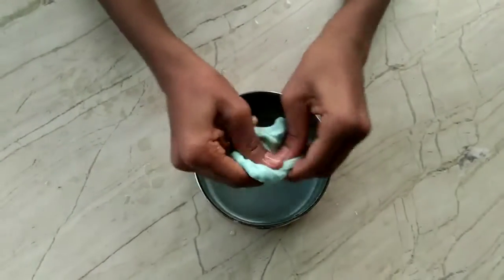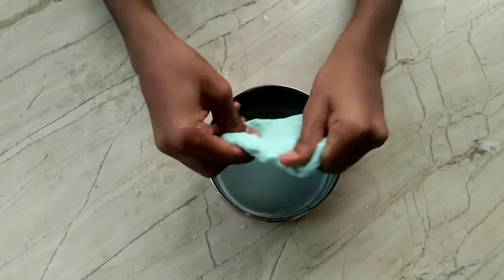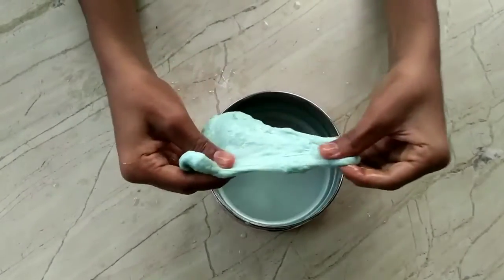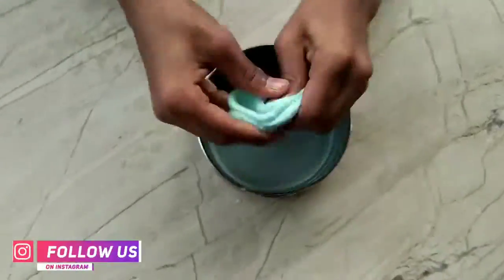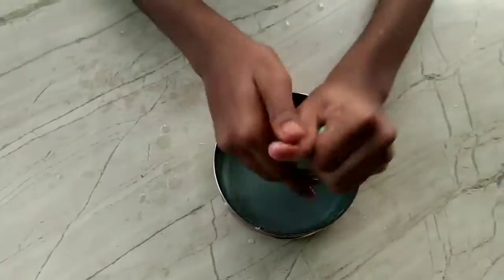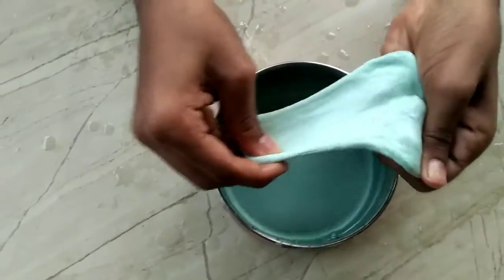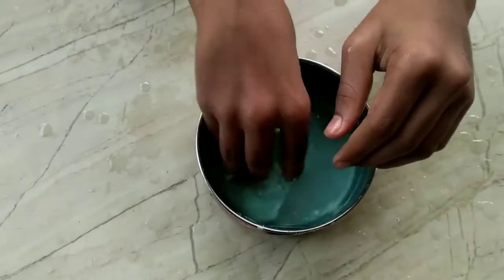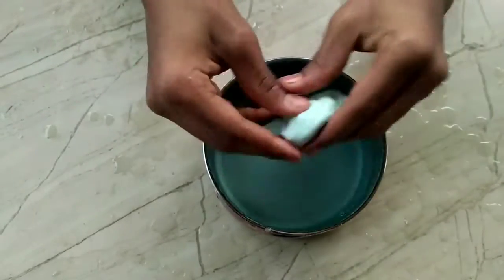How To Make Center Fresh Slime At Home || Slime Making In Malayalam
In this video I have made slime using center fresh